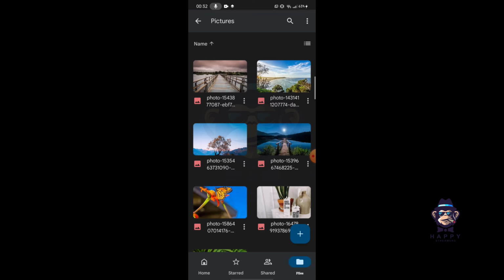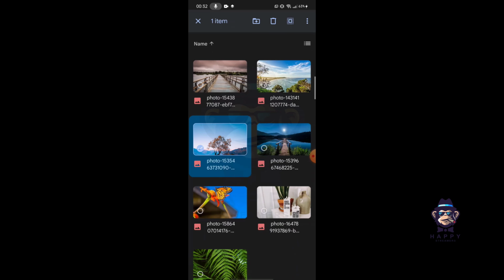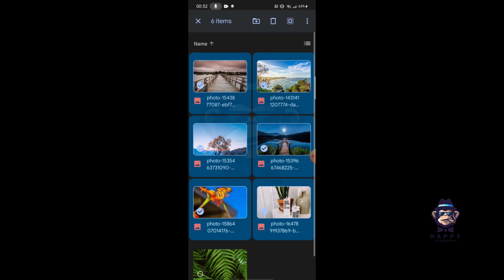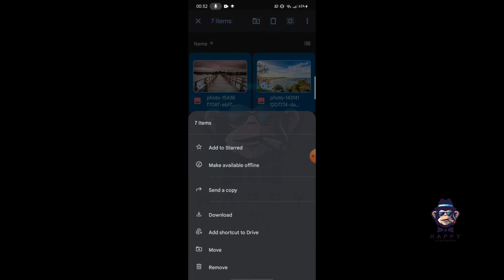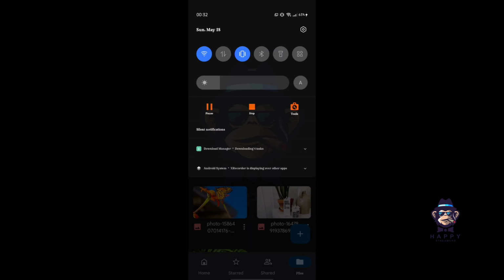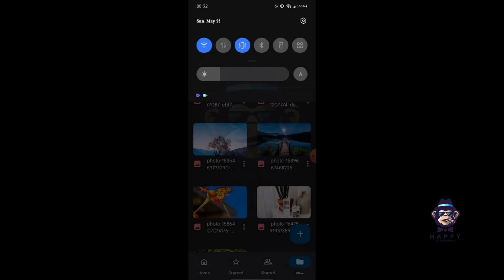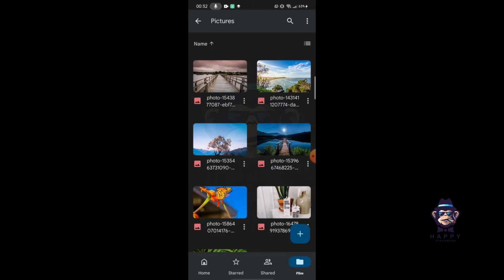How to Download All Photos on Google Drive | Easy Step-by-Step Guide 2025 [New Method]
Welcome to our YouTube tutorial on how to download all your photos from Google Drive effortlessly. If you're looking for a convenient way to retrieve all your precious memories in one go, you've come to the right place! In this video, we'll walk you through the process, providing a simple step-by-step guide that anyone can follow.

In this tutorial, we'll cover the following steps:

Opening Google Drive and accessing your photos.
Selecting multiple photos or an entire folder.
Downloading the selected photos or folder to your computer.
Checking the downloaded files and organizing them if necessary.
With our easy-to-follow instructions and clear demonstrations, you'll be able to download all your Google Drive photos quickly and efficiently. Don't worry if you're new to Google Drive or technology in general – we've got you covered!

🌟 Timestamps:
00:00 - Introduction
00:45 - Step 1: Accessing Google Drive and finding your photos
02:12 - Step 2: Selecting multiple photos or a folder
03:25 - Step 3: Downloading the selected files
04:56 - Step 4: Checking and organizing your downloaded photos
06:15 - Conclusion

🔗 Helpful Links:
[Link 1: Google Drive website]
[Link 2: Additional resources or tools]

download all photos Google Drive,
how to retrieve photos from Google Drive,
Google Drive photo download tutorial,
step-by-step guide for downloading Google Drive photos,
easy method to get all photos from Google Drive,
Google Drive photo backup and retrieval,
download multiple photos from Google Drive,
organizing downloaded photos from Google Drive,
efficient way to download Google Drive photos,